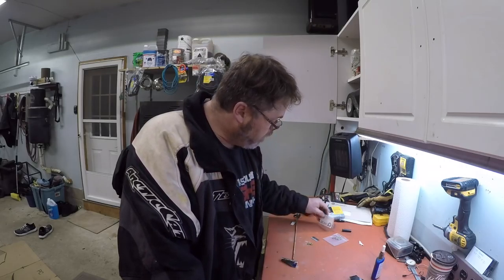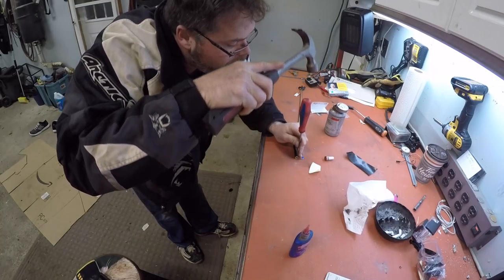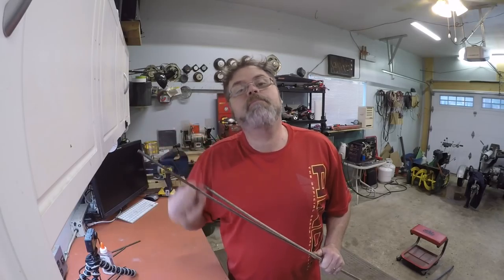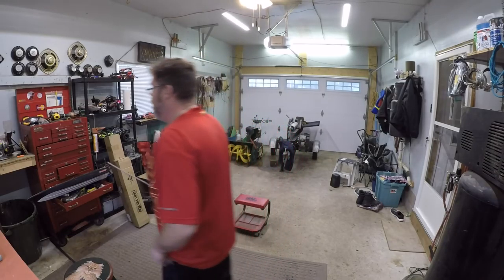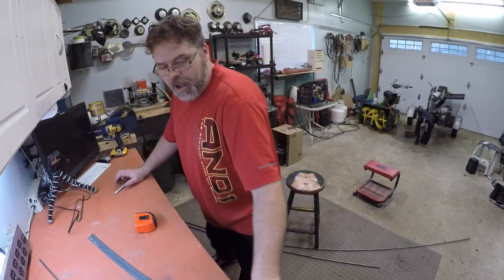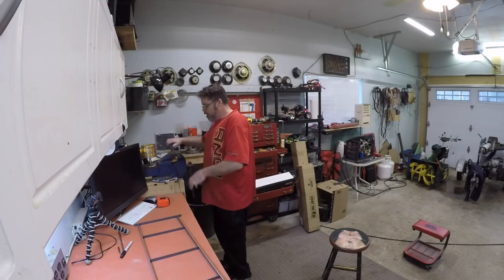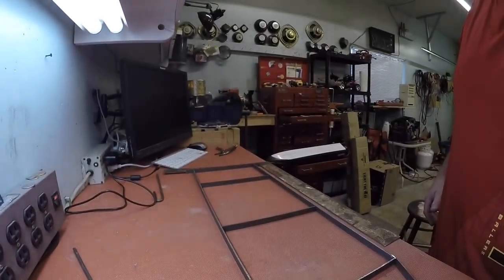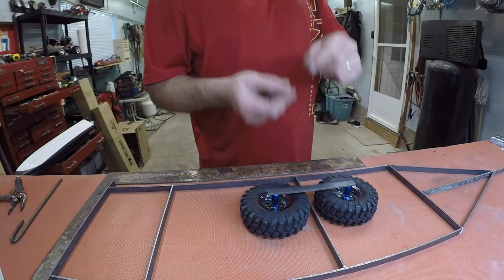Starting Fabrication On RC Boat Trailer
Just starting on the old RC Spartan Boat Trailer . If only my Hobart welder was working ! FOR FRIG SACKS

5x11 Rubber Sealed Ball Bearings (10) 5x11x4 for Traxxas RC Vehicles 5116 TRA5116 Slash Rustler

BillSiff
579 Main St
Wyoming Ont.
Canada
N0N 1T0